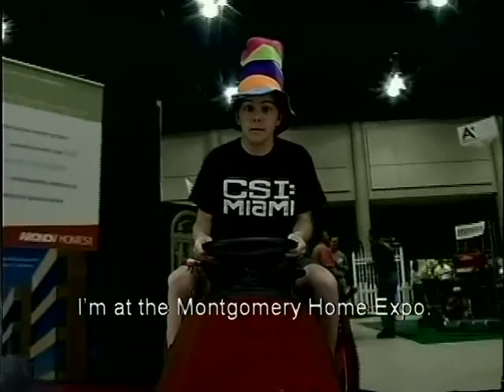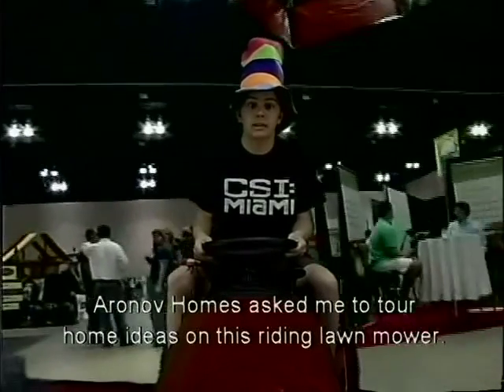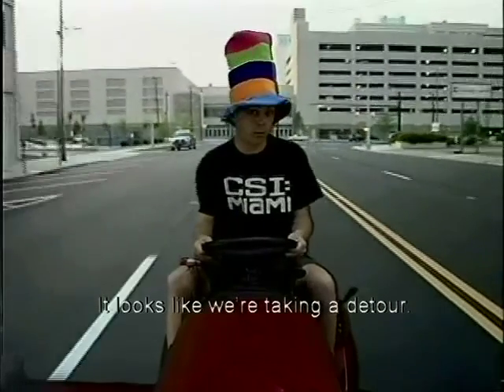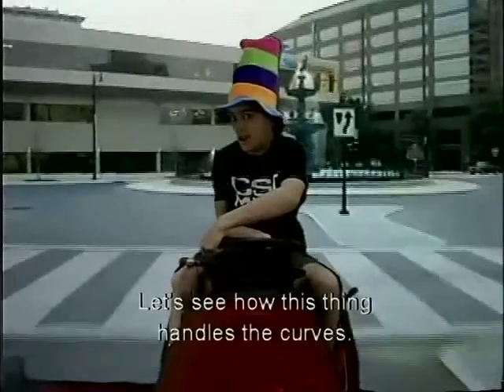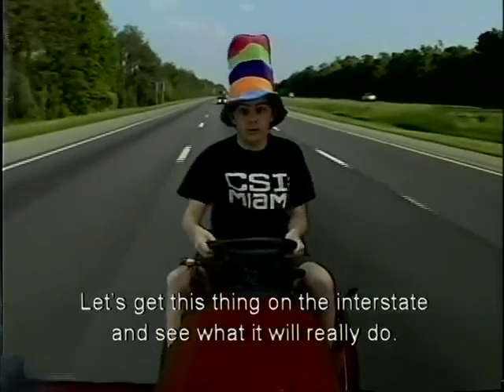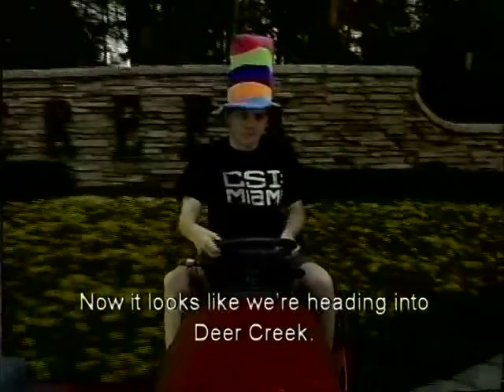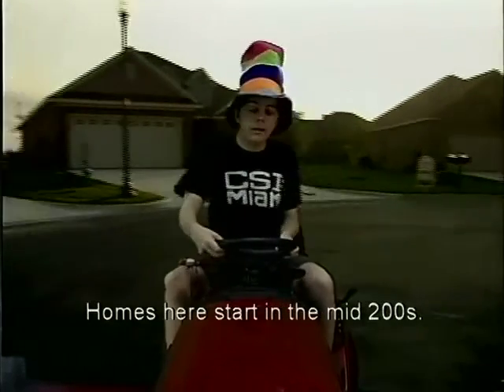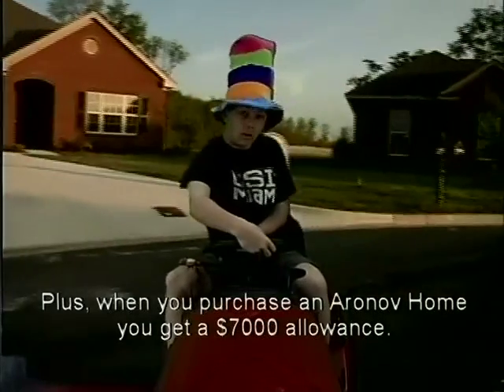Aronov Homes Stone Phillips Audition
Aronov Homes riding lawn mower tractor giveaway commercial audition at the Montgomery, Alabama Home Expo.